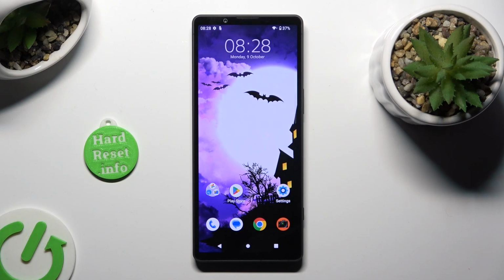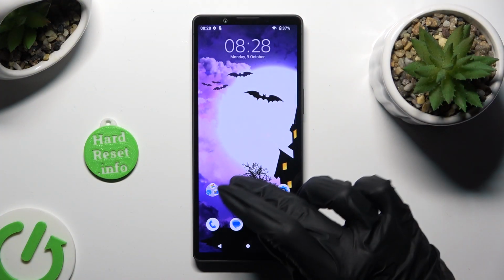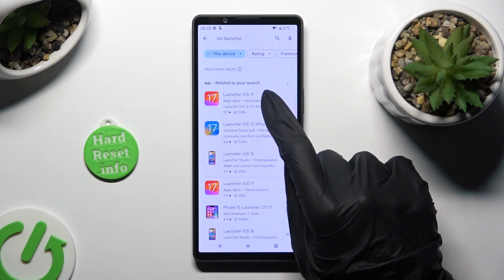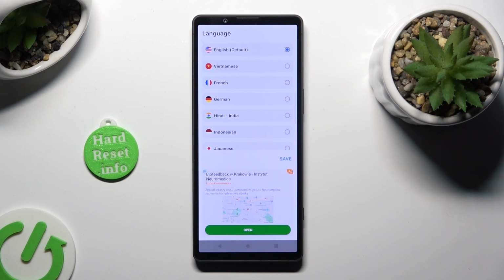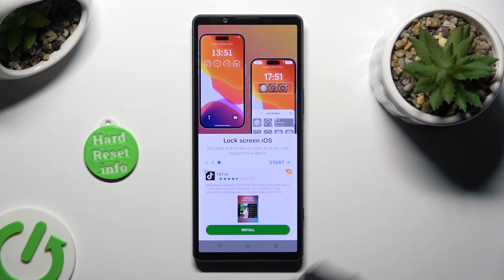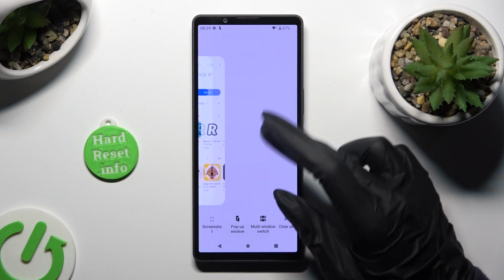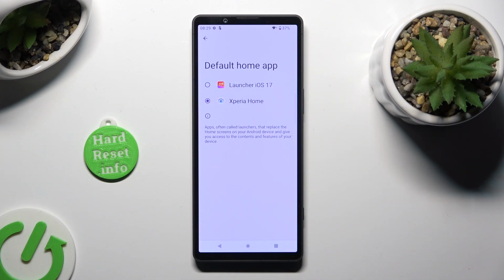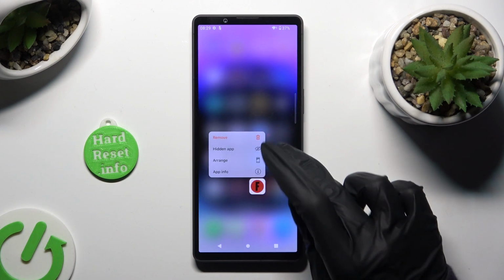How to Download and Apply iOS Launcher on Sony Xperia 5 V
Find out more about Sony Xperia 5 V:
Hello there! Today, we're here to help you transform the appearance of your Sony Xperia 5 V into something similar to an Apple device. To make this happen, our expert will take you through the steps of getting and installing the iOS Launcher app on your device. We'll also guide you in making it your default home screen app. We hope this video proves to be helpful, and we appreciate your support! If you want to know more about your Sony Xperia 5 V, visit our YouTube channel.

How to download and install the iOS Launcher on Sony Xperia 5 V? What's the process for giving your Sony Xperia 5 V an Apple-style layout? How can you establish iOS Launcher as the default home app on the Sony Xperia 5 V?